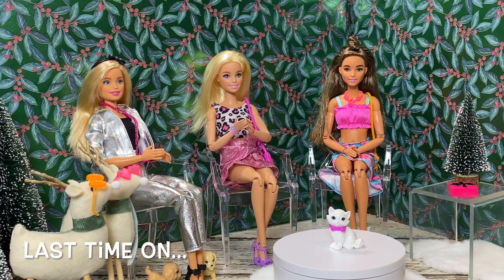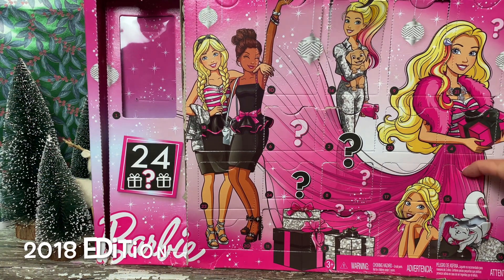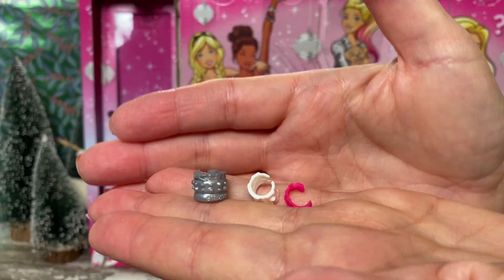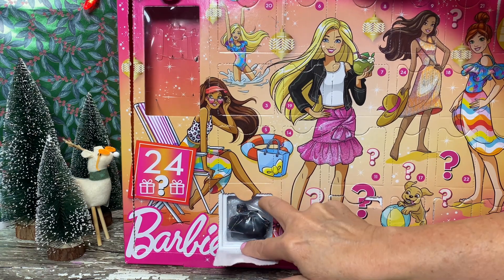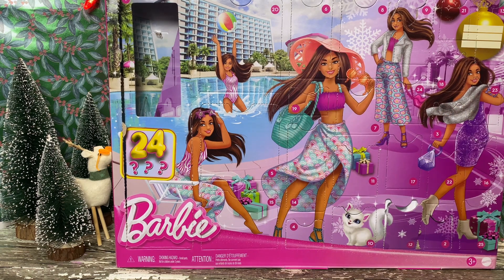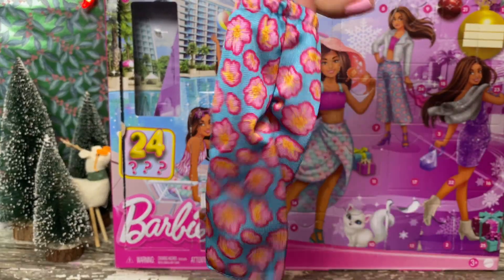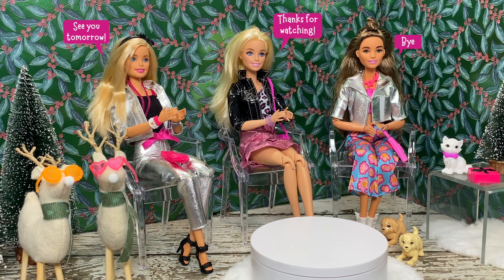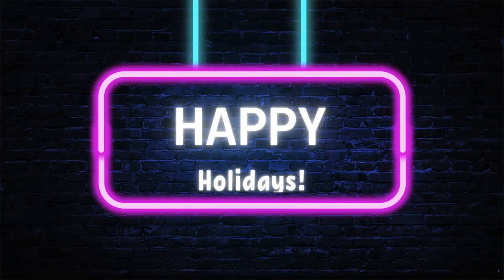Barbie Advent Calendar Extravaganza | Day 15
🎉 Join me in celebrating my YouTube channel's 1-year anniversary with a dazzling Barbie Advent Calendar Extravaganza! 🎁✨ In this special vlog, I'm diving into the enchanting world of Barbie Advent Calendars from 2018, 2020, and 2022, comparing the magic and surprises each calendar holds.

🌟 Inspired by the festive flair of March Payne's Mid Life Festive Dolly Crisis, I'm on a mission to uncover which Barbie Advent Calendar reigns supreme. From glamorous accessories to adorable miniatures, we'll unbox the nostalgia of Barbie's past holiday collections and witness the evolution of festive surprises.

Here's the link to March's channel
 • Barbie Cutie Reveal Advent Calendar

🎀 Whether you're a Barbie enthusiast, a holiday fanatic, or just seeking some joyous entertainment, this unboxing extravaganza is packed with excitement, laughter, and a sprinkle of holiday magic. Join me as we reminisce, compare, and decide which Barbie Advent Calendar stole the show over the years!

👑 Let the festive countdown begin, and together, let's crown the ultimate Barbie Advent Calendar champion in this jubilant anniversary celebration! 🌈🎊

This video is made for adult doll collectors.